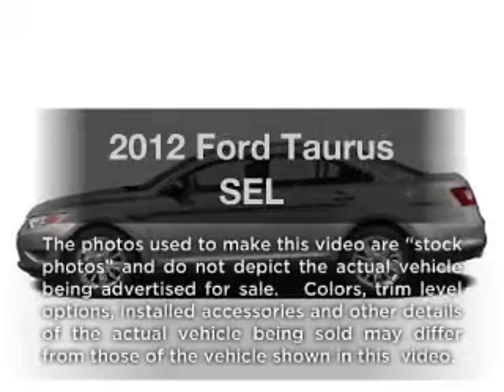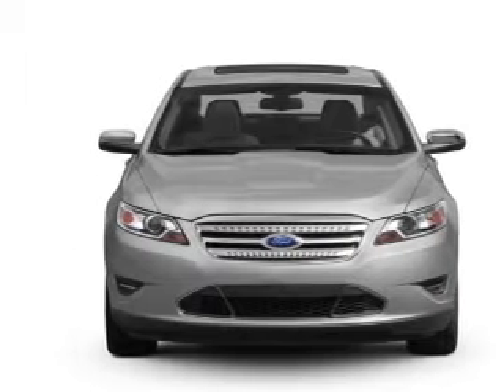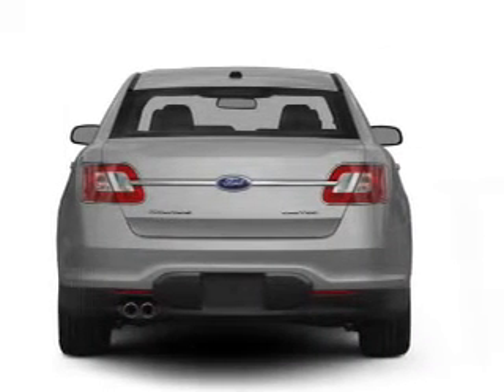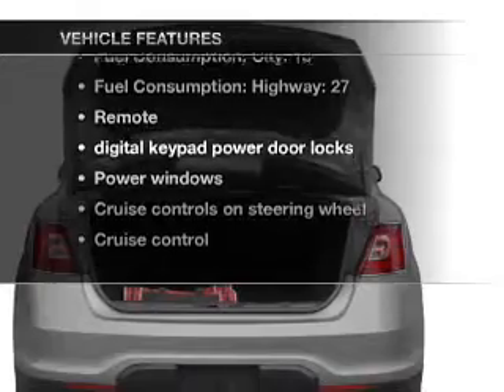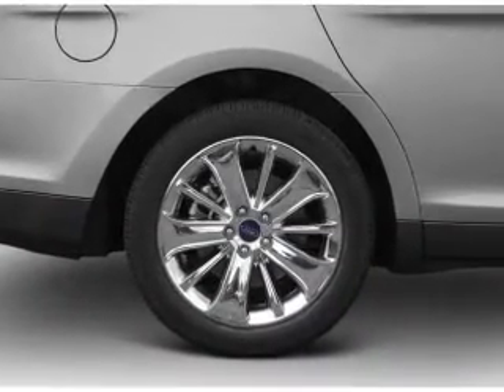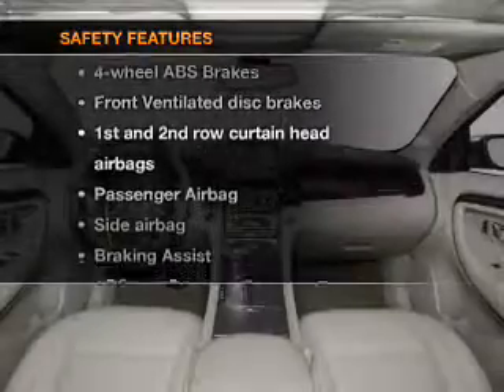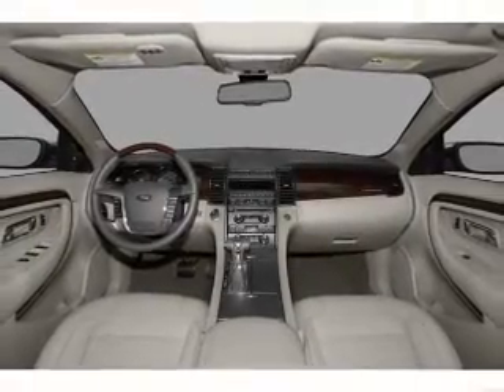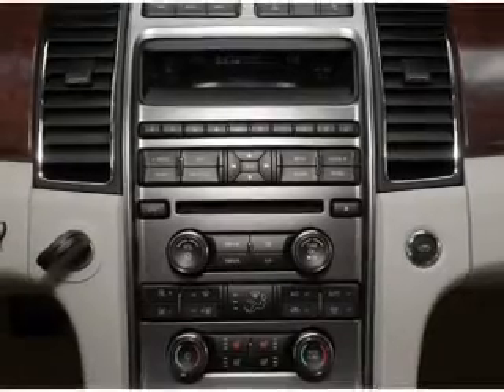2012 Ford Taurus - SMYRNA GA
Year: 2012
Make: Ford
Model: Taurus
Trim: SEL
Engine: 3.5 liter 6 cylinder 24 valve
Transmission: 6-Speed Automatic
Color: Black
Mileage: 5
Address:
3860 S COBB DR SE